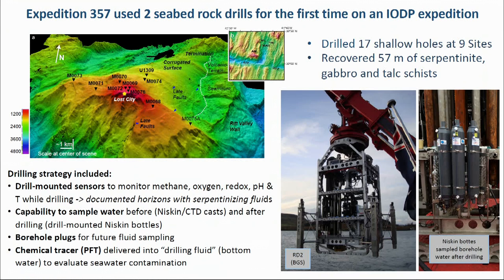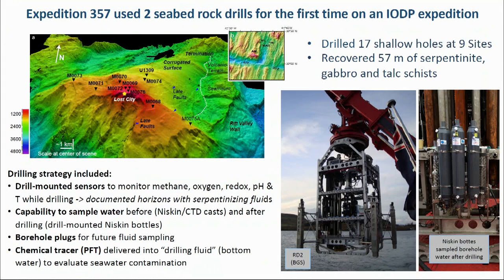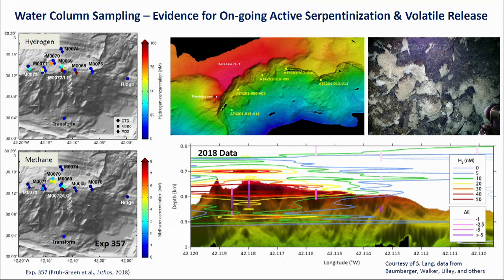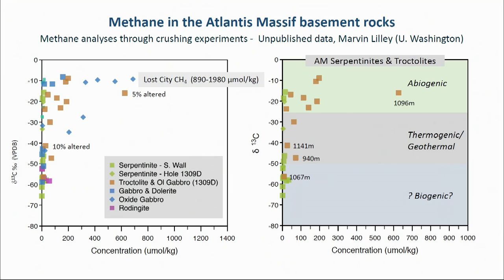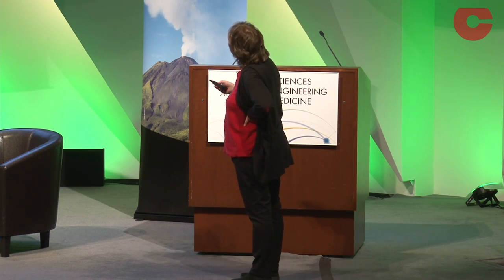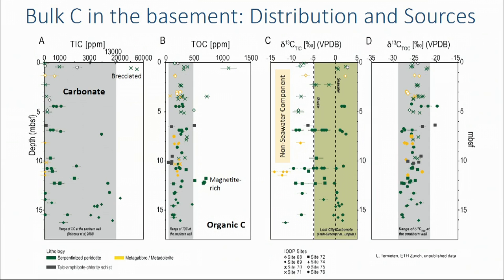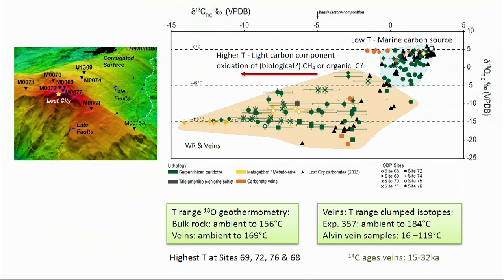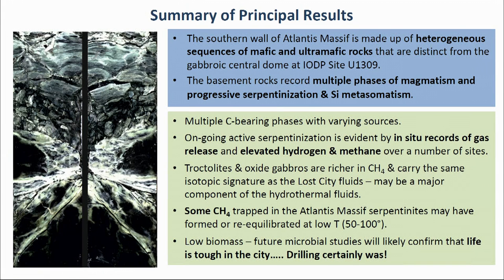Session IV: DCO Field Studies - Gretchen Früh-Green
Serpentinization, carbon and life: Insights through drilling the Atlantis Massif (IODP Expedition 357)
Gretchen Früh-Green, ETH Zürich